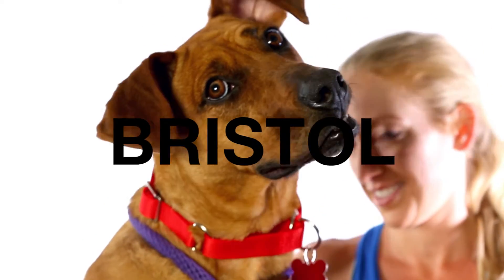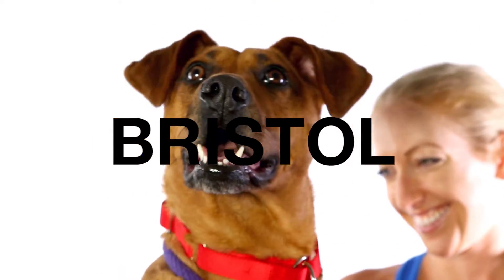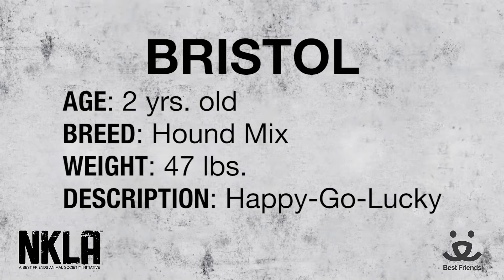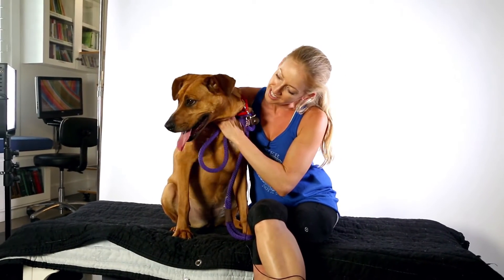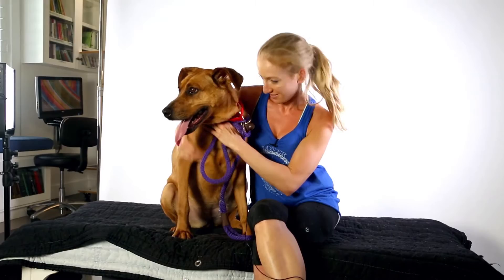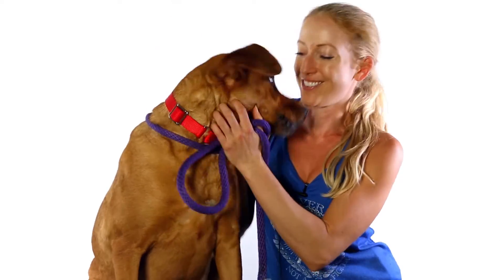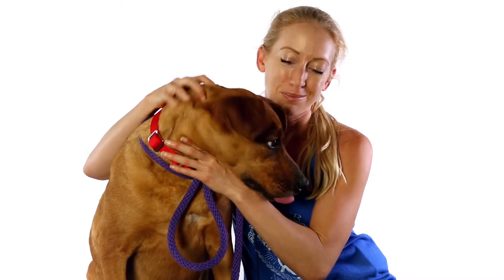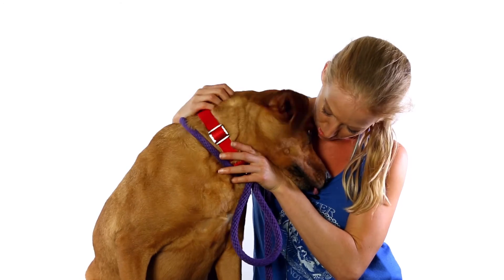Meet Bristol a Hound currently available for adoption at Petango.com! 3/3/2015 4:37:33 PM